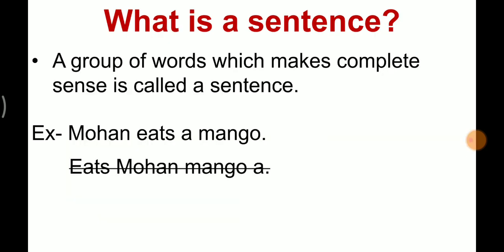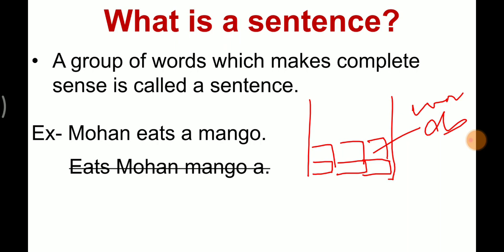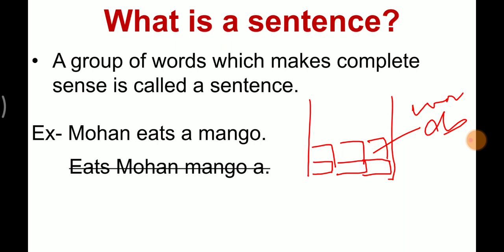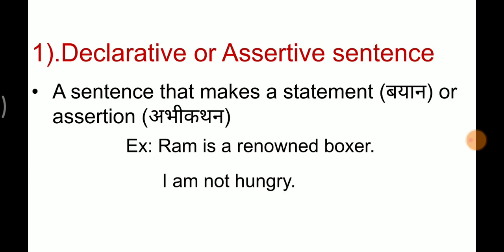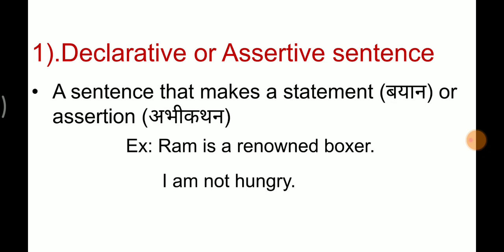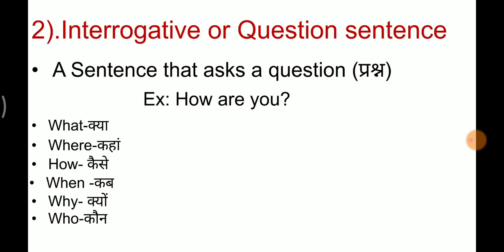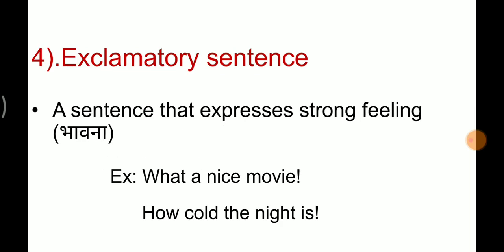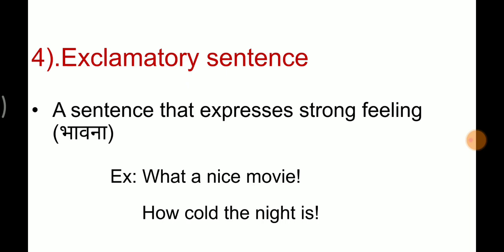(हिंदी में) Wren & Martin English Grammar : The Sentence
A group of words which makes complete sense is called a sentence.

Sentences are of 4 kinds.

1).Declarative or Assertive sentence: A sentence that makes a statement (बयान) or assertion (अभीकथन).
Ex: Ram is a renowned boxer.

2).Interrogative or Question sentence: A Sentence that asks a question (प्रश्न).
Ex: How are you?

3).Imperative sentence: A Sentence that expresses a command (आदेश) or an entreaty (विनती).
Ex: Stand there.

4).Exclamatory sentence: A sentence that expresses strong feeling (भावना)
Ex: What a nice movie!